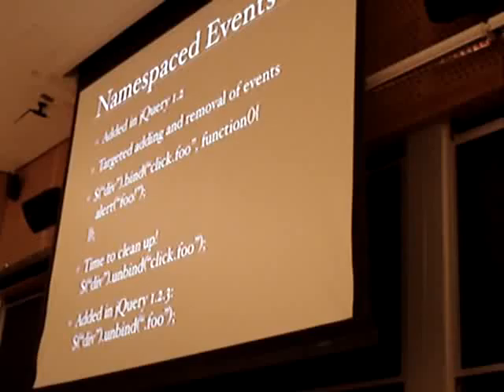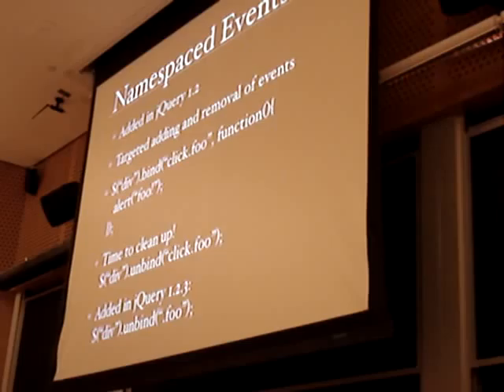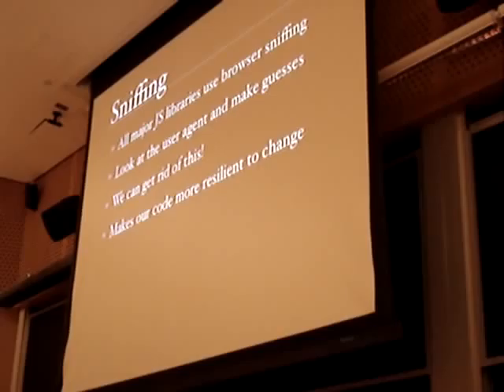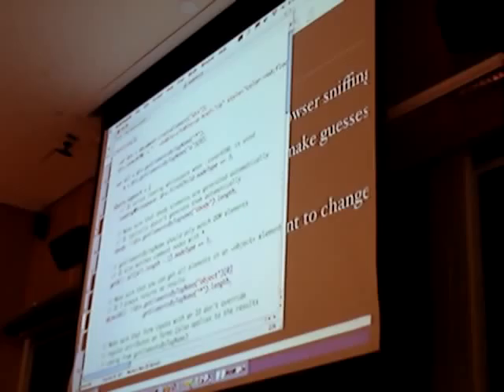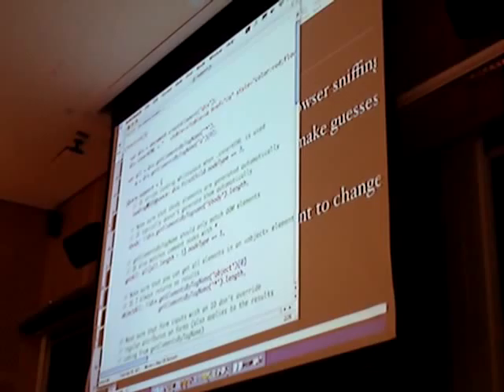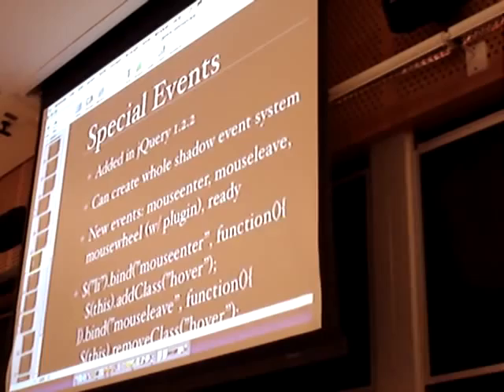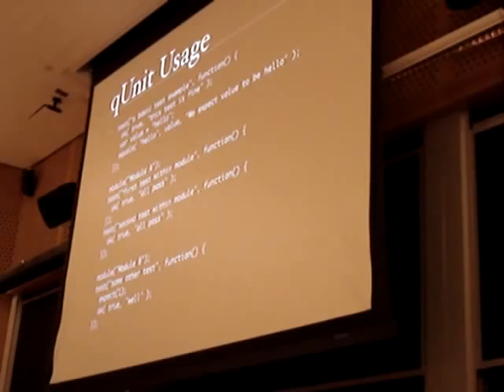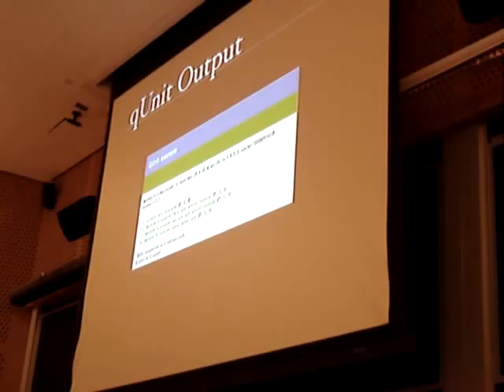jQuery Internals (4/5) - John Resig - jQuery Camp 2008 (MIT)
Part 4/5: John Resig discusses jQuery internals and optimize efforts. I saw an MIT guy with a DV cam so hopefully they'll be better recordings of this in the future. Full topic list of JQuery Camp 2008 here: "